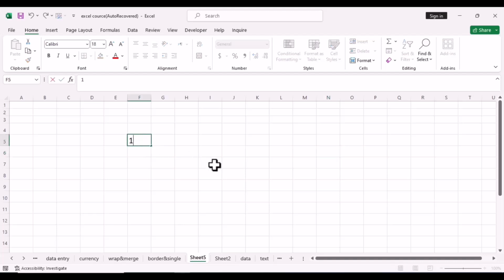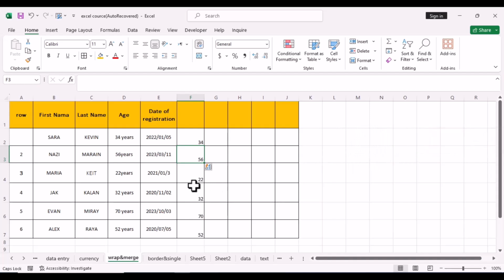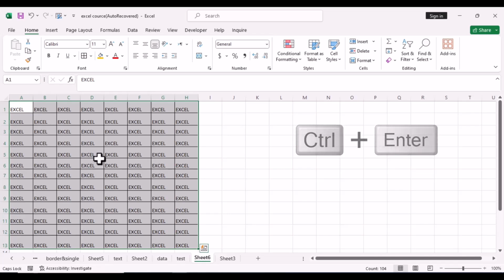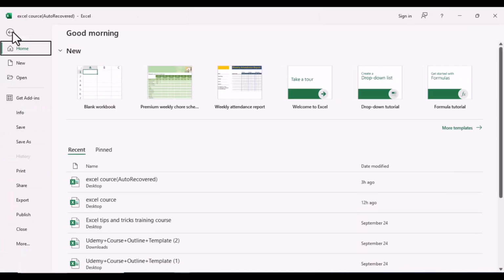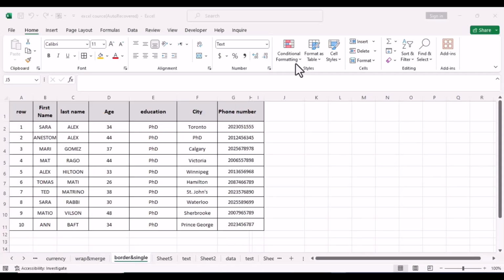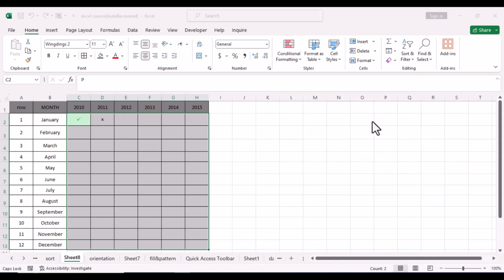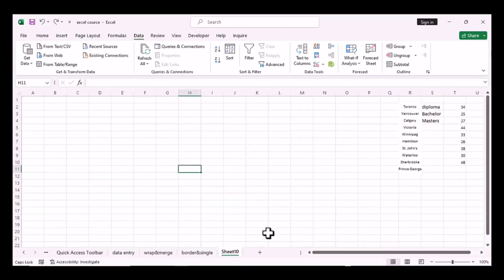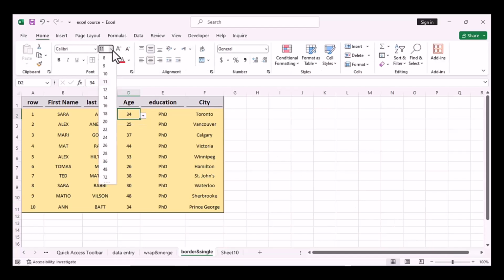Data Entry and Editing in Excel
In this tutorial step-by-step , you will learn everything you need to know about entering and editing data in Excel with the complete and professional method, and you will be taught all its tips and tricks.
What you will learn in this tutorial:
00:00 Quickly Enter Numbers With Desired Start And End Intervals
03:01 Separating The Numbers Is a Text
04:54 Add Or Remove Descriptions To a Cell
05:49 Quickly Enter The Same Data In Several Cell
08:43 Enter The Days Of The Week-Month Respectively
11:36 Excel Error
12:11 Use Of Status Bar
12:57 Inserting Tick Marks And Cross
14:26 Activate The Green Color For The Tick Mark And The Red Color For The Cross
16:13 Use Of Double Click On Format Painter
17:19 Converting Cell Contents Into a Drop Down List